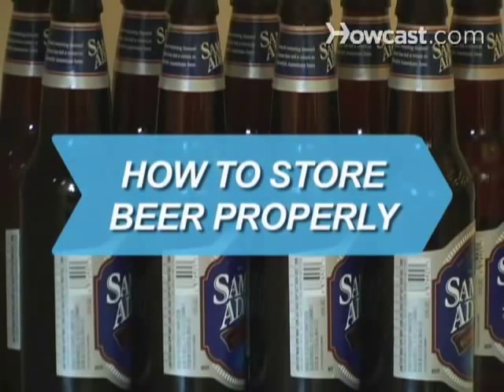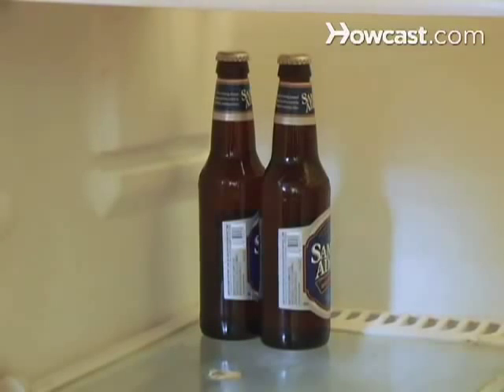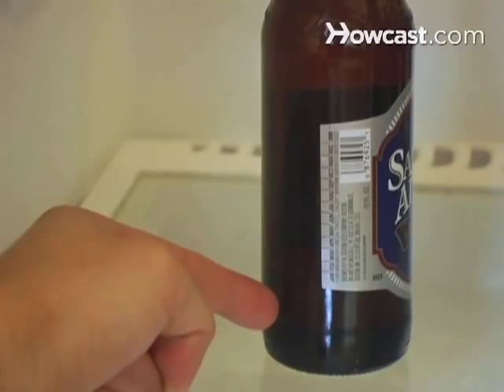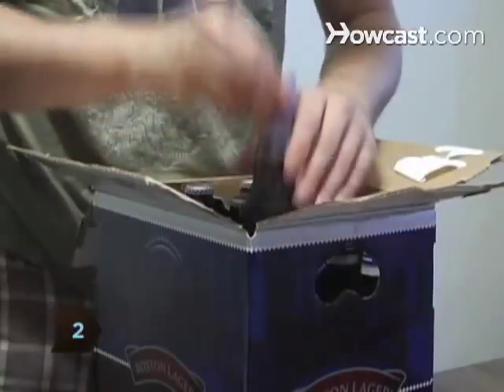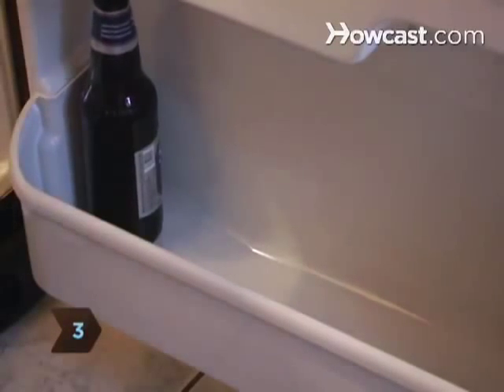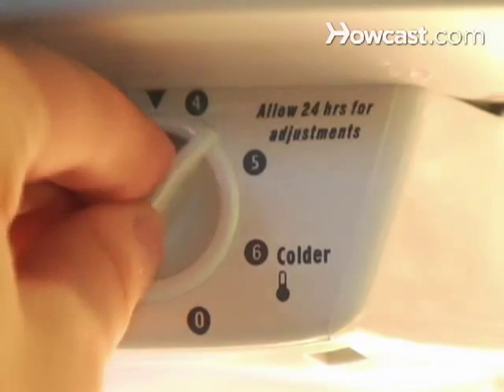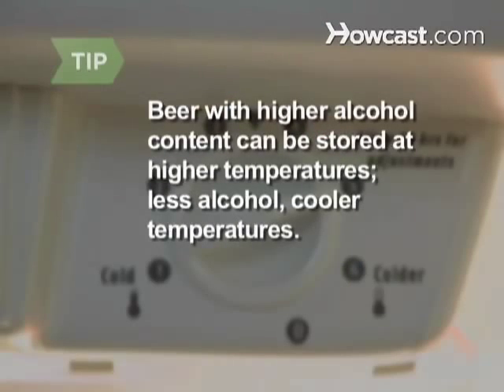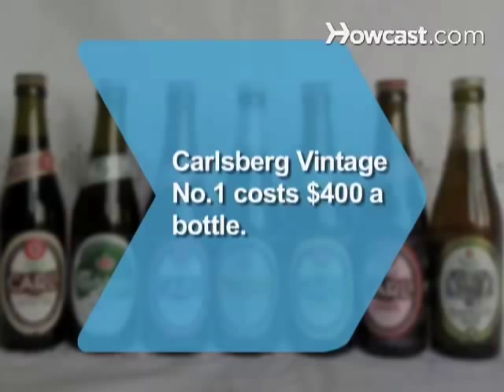How to Store Beer Properly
Nothing beats a cold beer on a hot day. If you store your beer correctly, you won't be disappointed by a bad brew.

Step 1: Store beer upright
Stand beer upright instead of putting it on its side. The yeast will settle at the bottom of the bottle rather than leaving a yeast ring on the side that never mixes in.

Step 2: Store beer away from light
Store your beer in a dim location. Green and brown bottles help beer from becoming 'light struck,' which gives brew a skunky taste.

Tip
Better beers are often bottled in brown. The darker shade blocks light.

Step 3: Keep beer cool
Place your beer in a cool spot, such as a beer cellar or refrigerator, with temperatures between 45 and 55 degrees Fahrenheit. Over time, heat will spoil your beer.

Tip
Beer with high alcohol content should be stored at warmer temperatures, while beer with less alcohol should be stored at cooler temperatures.

Step 4: Drink beer
Drink your stored American beer within four to six months. Imported beers can last up to a year.

Did you know? The world’s most expensive bottle of beer is Carlsberg Vintage No.1 at nearly $400.